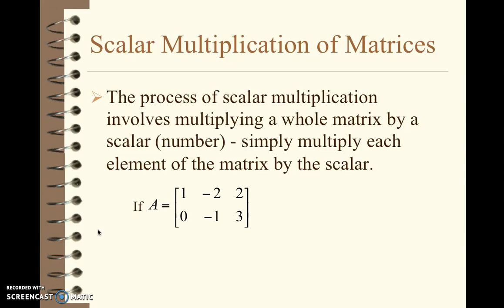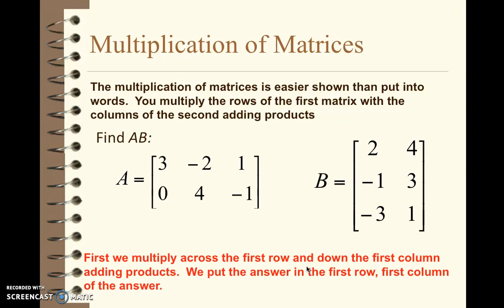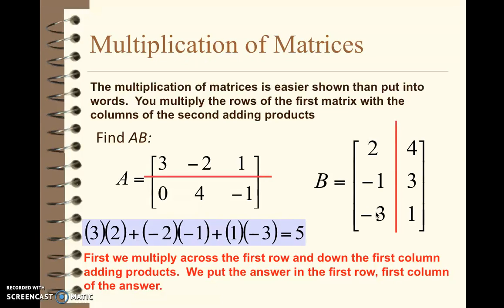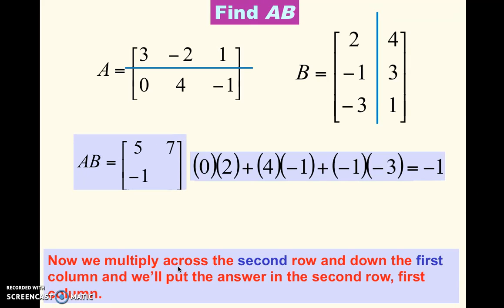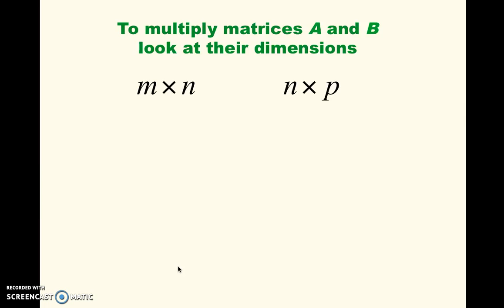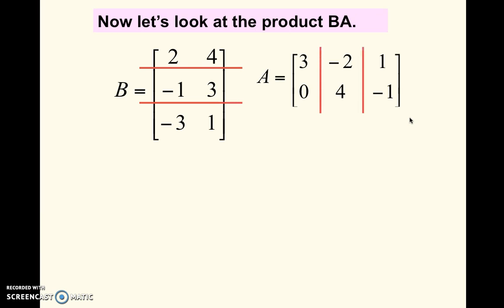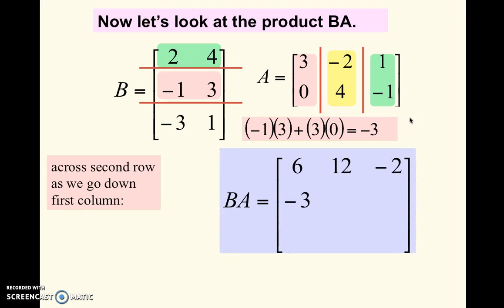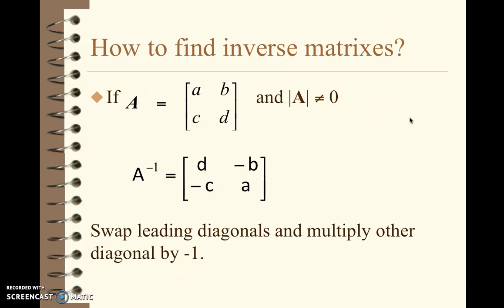Matrices Lesson 2